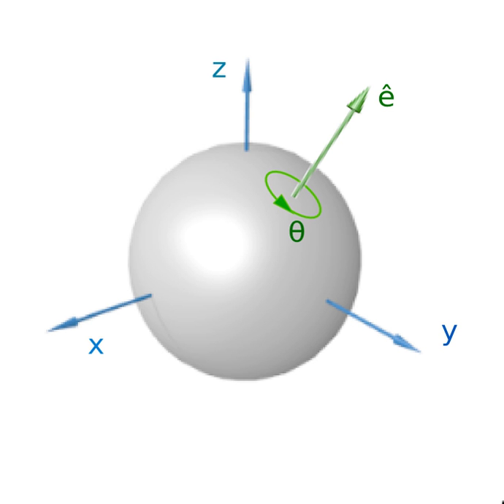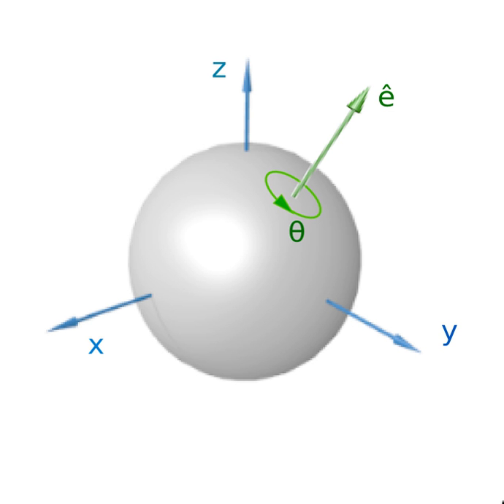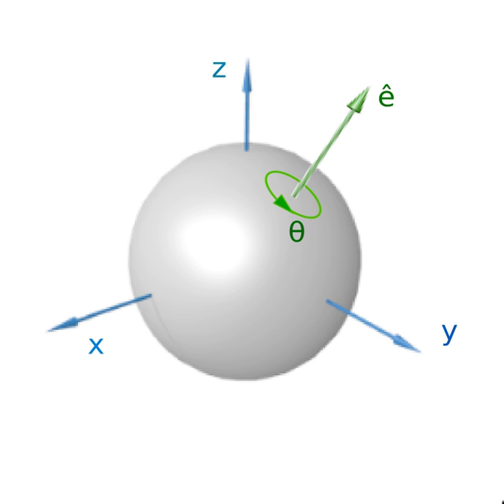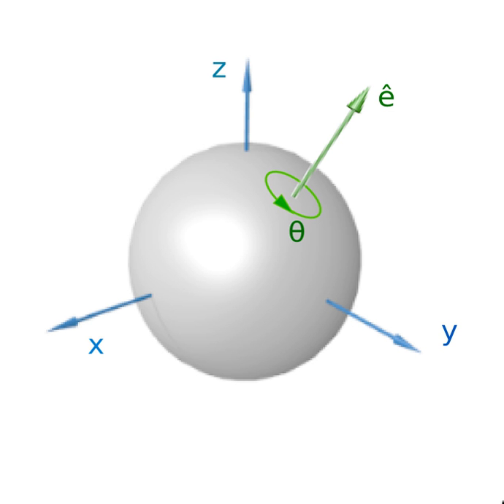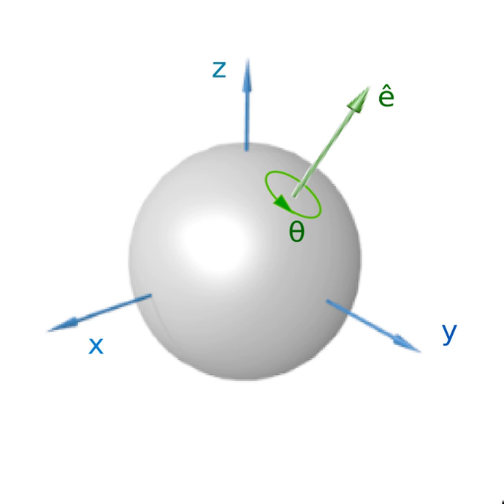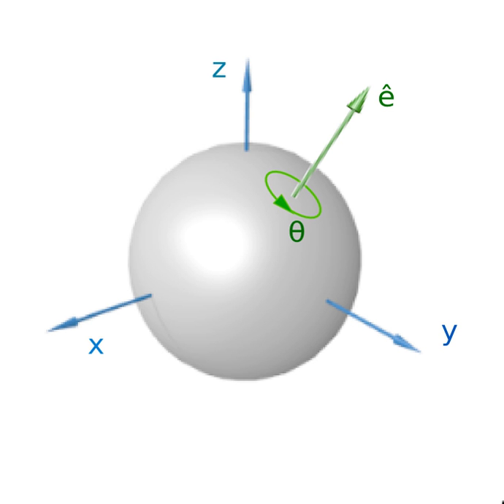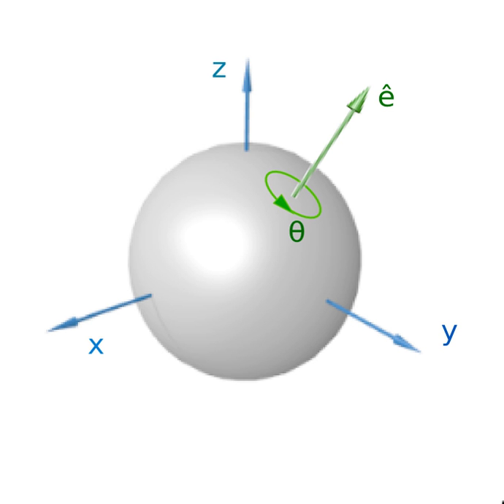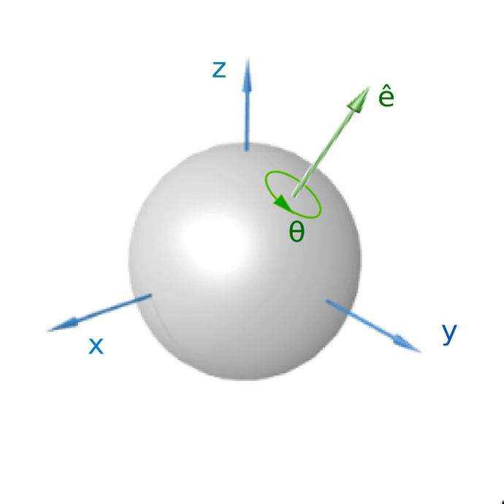Rotation (mathematics) | Wikipedia audio article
00:01:45 1 Related definitions and terminology
00:03:26 2 Definitions and representations
00:03:37 2.1 In Euclidean geometry
00:08:57 2.2 Linear and multilinear algebra formalism
00:11:08 2.2.1 Two dimensions
00:16:15 2.2.2 Three dimensions
00:18:32 2.2.3 Quaternions
00:20:56 2.2.4 Further notes
00:22:43 2.2.5 More alternatives to the matrix formalism
00:23:50 2.3 In non-Euclidean geometries
00:24:49 2.4 In relativity
00:26:59 2.5 Discrete rotations
00:27:09 3 Importance
00:28:14 4 Generalizations
00:29:10 5 See also

- Socrates

SUMMARY
Rotation in mathematics is a concept originating in geometry. Any rotation is a motion of a certain space that preserves at least one point. It can describe, for example, the motion of a rigid body around a fixed point. A rotation is different from other types of motions: translations, which have no fixed points, and (hyperplane) reflections, each of them having an entire (n − 1)-dimensional flat of fixed points in a n-dimensional space. A clockwise rotation is a negative magnitude so a counterclockwise turn has a positive magnitude.
Mathematically, a rotation is a map. All rotations about a fixed point form a group under composition called the rotation group (of a particular space). But in mechanics and, more generally, in physics, this concept is frequently understood as a coordinate transformation (importantly, a transformation of an orthonormal basis), because for any motion of a body there is an inverse transformation which if applied to the frame of reference results in the body being at the same coordinates. For example, in two dimensions rotating a body clockwise about a point keeping the axes fixed is equivalent to rotating the axes counterclockwise about the same point while the body is kept fixed.  These two types of rotation are called active and passive transformations.